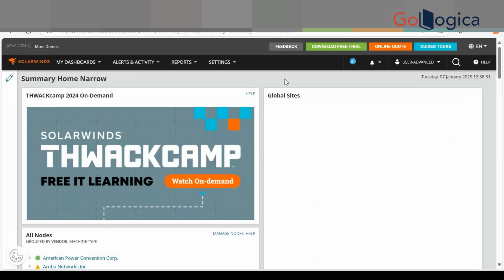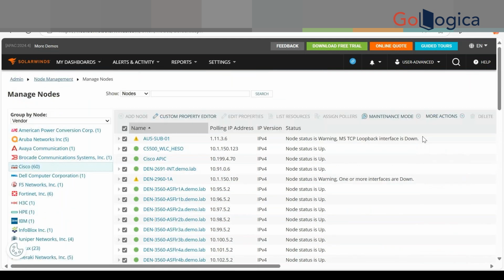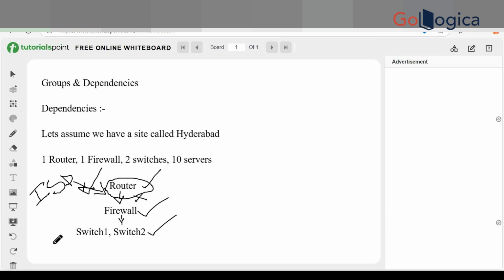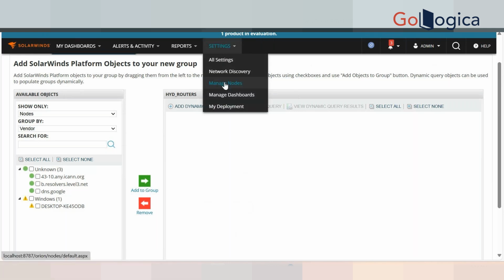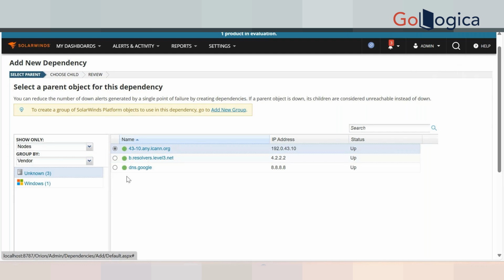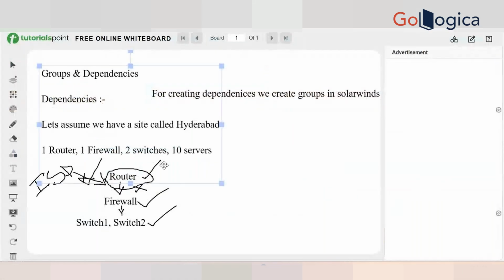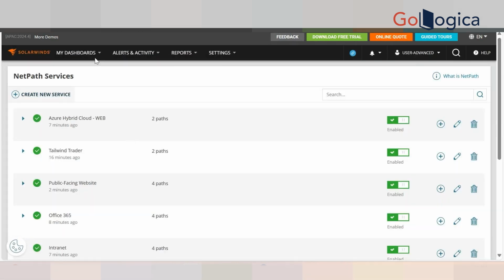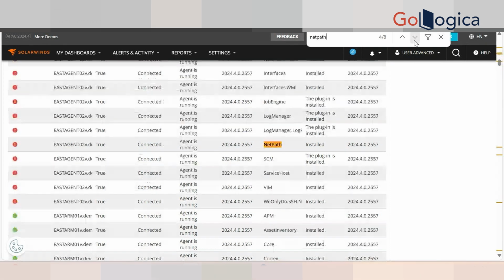How to Create groups and dependencies in SolarWinds | GoLogica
Welcome to the GoLogica comprehensive tutorial on "How to Create Groups and Dependencies in SolarWinds." In this video, we guide you step-by-step through the process of organizing your network elements into groups and setting up dependencies for better monitoring and management.

Learn how to:
✔️ Create dynamic and manual groups for your network environment.
✔️ Configure dependencies to eliminate unnecessary alerts and improve efficiency.
✔️ Leverage SolarWinds’ features to optimize network performance.

Whether you’re a beginner or a seasoned IT professional, this video provides actionable insights to enhance your SolarWinds experience. With clear instructions and practical demonstrations, you’ll gain the skills to streamline your network management.

💡 Why Groups and Dependencies?
By creating groups and dependencies, you can:
👉 Reduce alert noise and focus on critical issues.
👉 Simplify monitoring for large-scale infrastructures.
👉 Achieve greater control and visibility in your network operations.

👍 Enroll for GoLogica SolarWinds Training

Instagram:  :-   / gologicatechnologies
Facebook:  :-   / gologica
 LinkedIn :  :-   / mycompany

About GoLogica